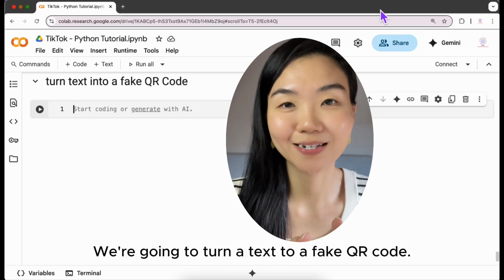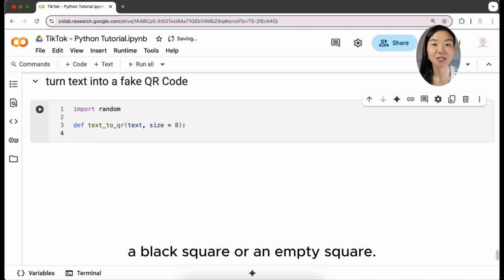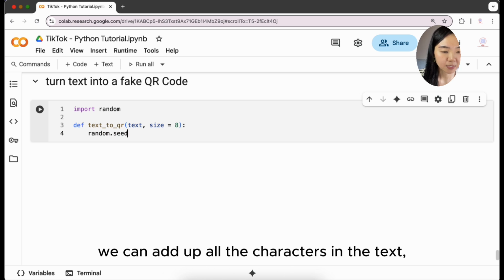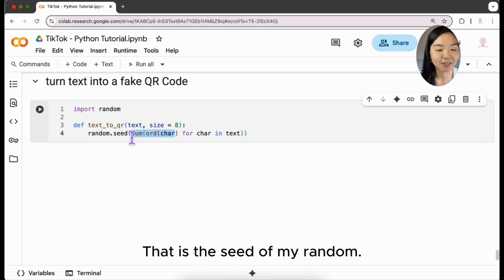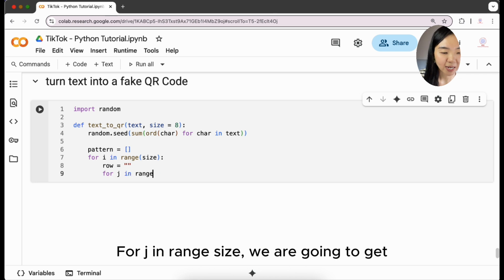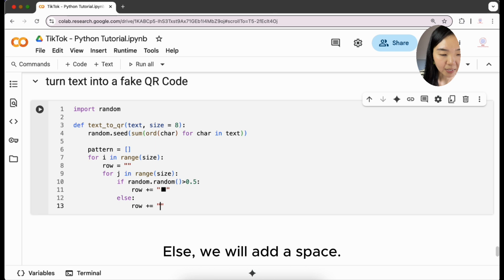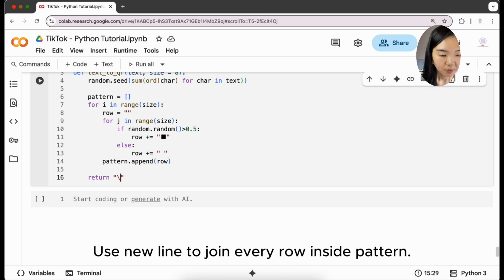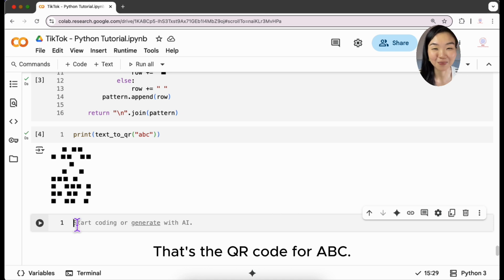This Python Trick Makes Fake QR Codes!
This video shows how to generate a fake QR codes from any text using Python and the random library. The creator explains each step, including setting a seed for repeatable results and displaying the final QR code pattern. This python tutorial is a great way to expand your python programming knowledge.